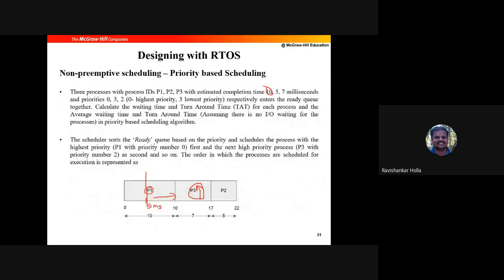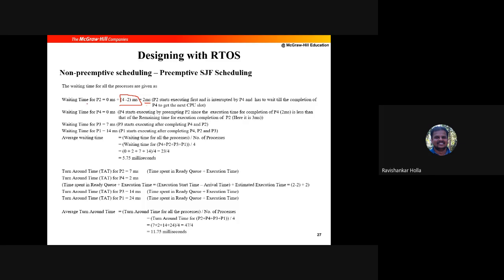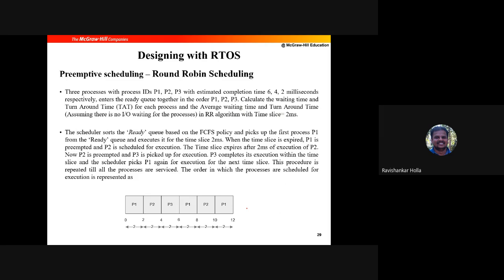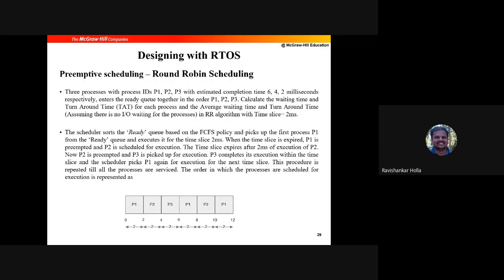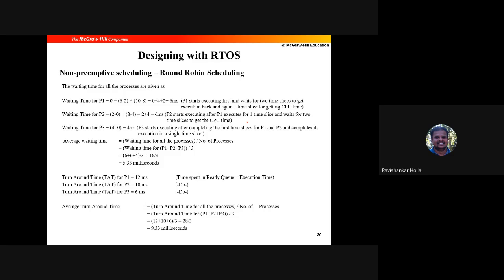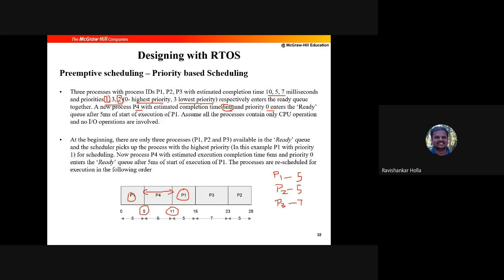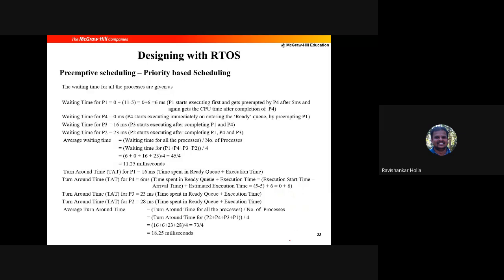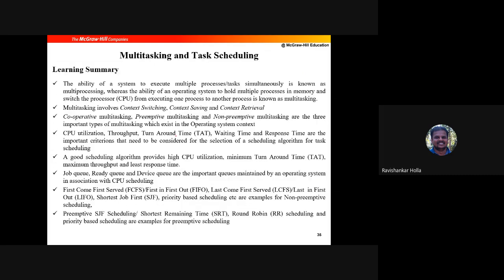Preemptive Scheduling Algorithms